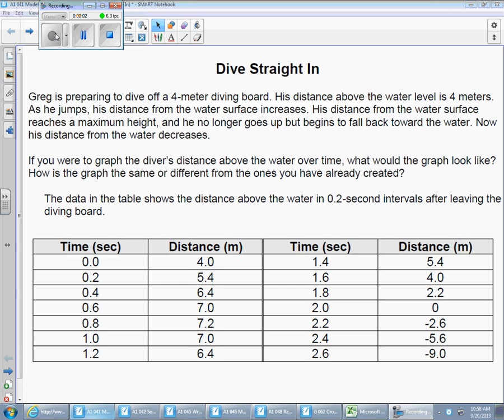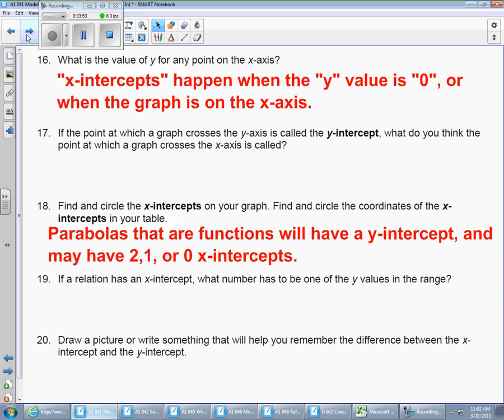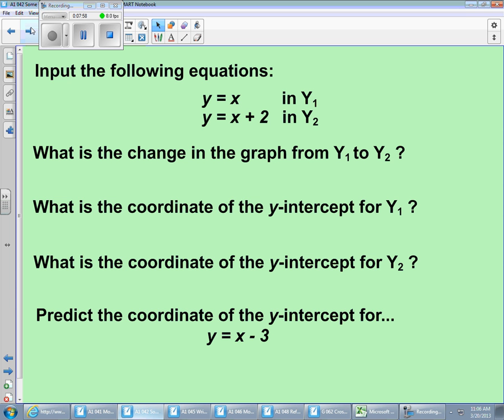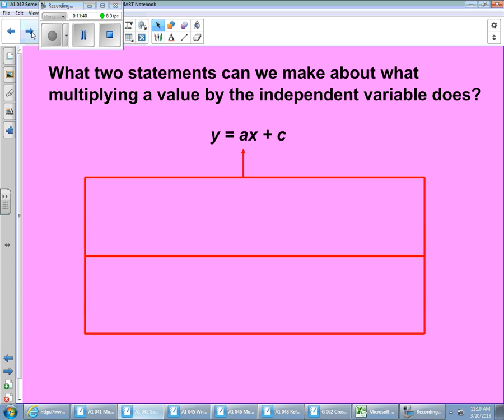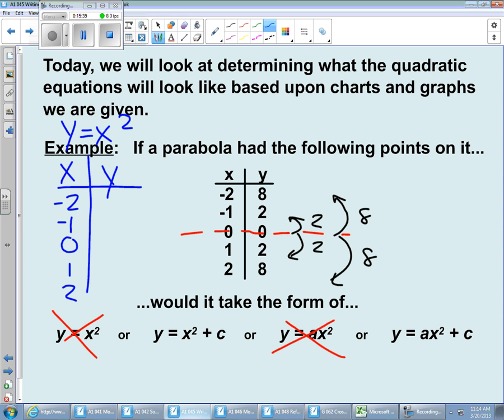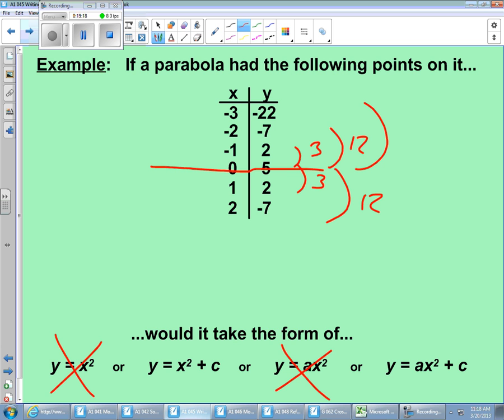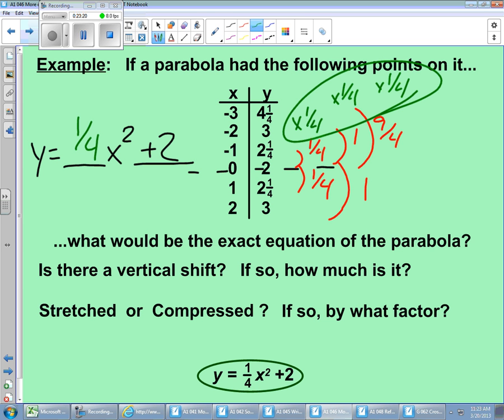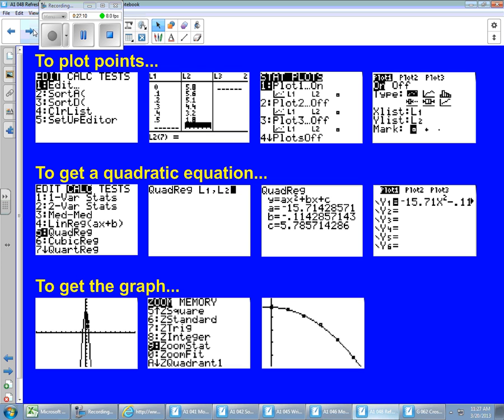3-20-13 A1 Unit 9 Review